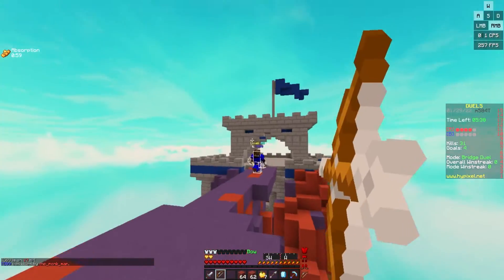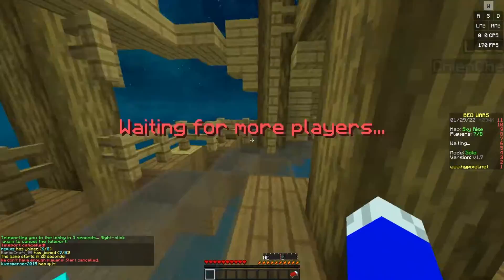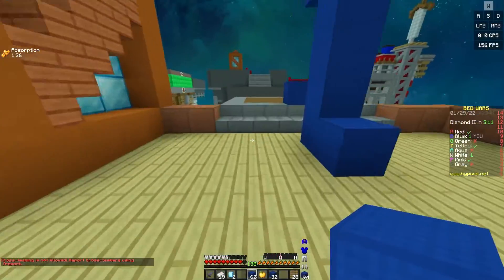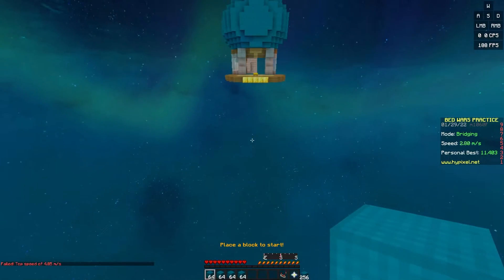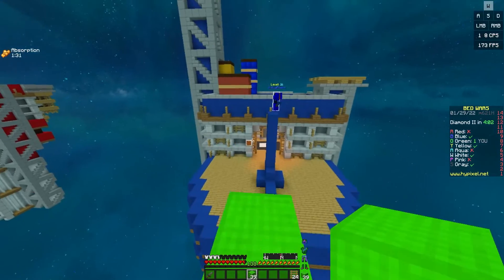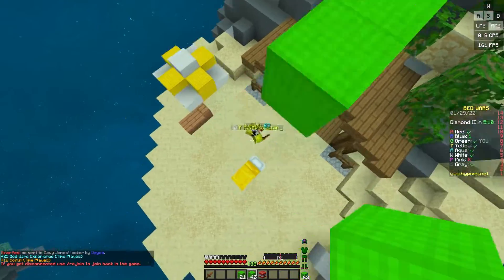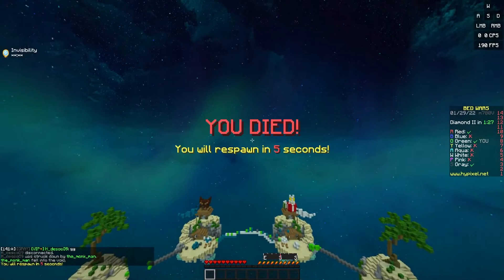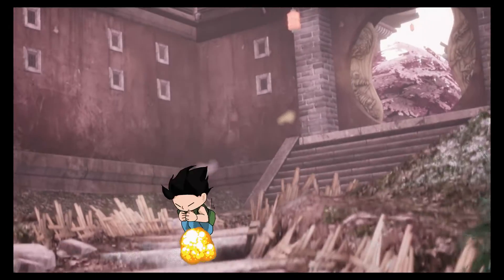Styling with the Roccat Kain 100 (Last video with this mouse D: )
In this video, I play Hypixel Bedwars in Minecraft 1.8.9 in style with the Roccat Kain 100.
I do a number of great combos and block clutches was well some insane bridging.

You will see me nearly falling to my death and block clutching as I use God Bridging, Telly (or Tele) bridging, speed bridging as well as some moon walking.

I get a number of wins and demonstrate drag clicking to get 20 CPS. I also do some great butterfly clicking to get a high CPS.

All in all, I really like the Roccat Kain 100 as a Bedwars mouse, even though I want to try the Roccat Kone Pro